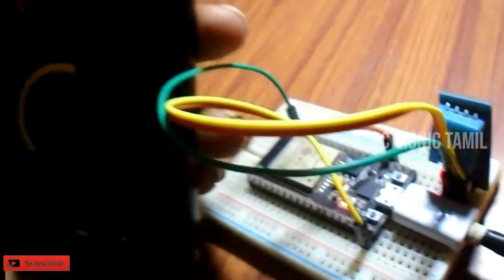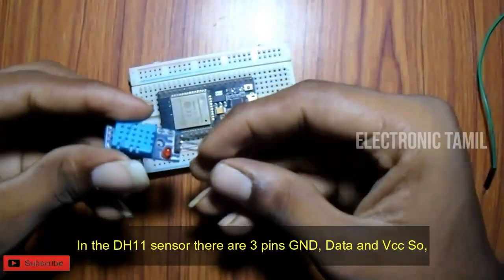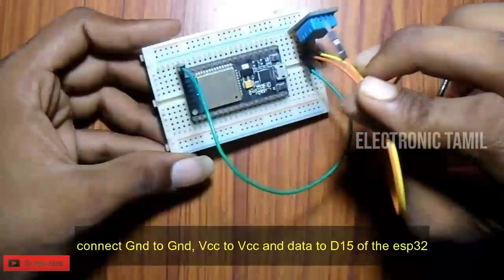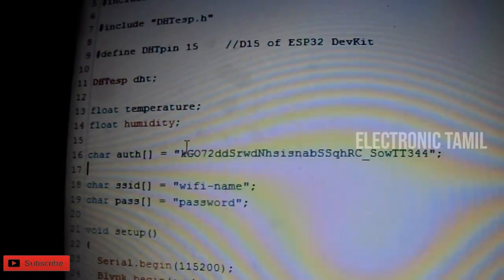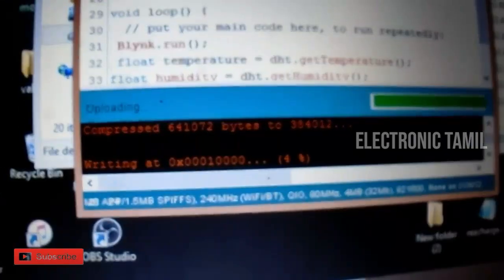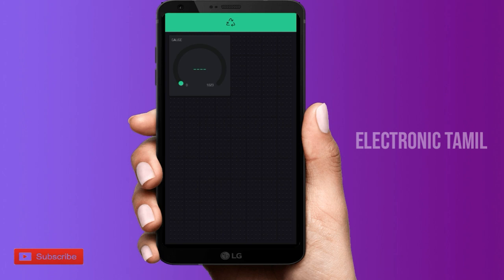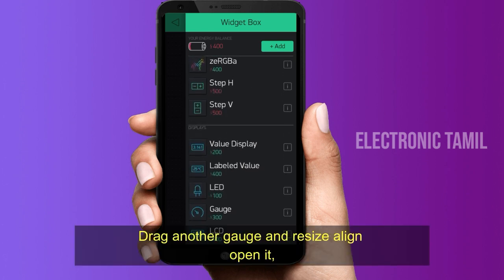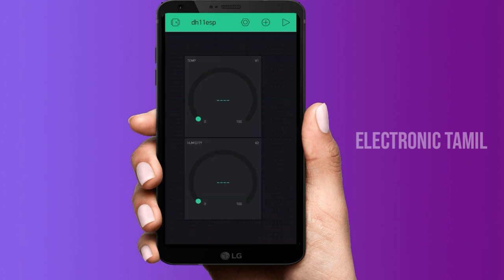iot temperature humidity monitering | esp 32 with dh11 | blynk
In this project I will  teach you how to make out temperature humidity Monitoring system with esp32 in blynk